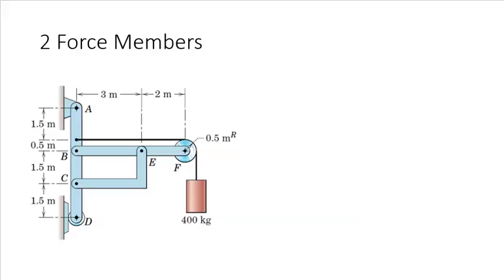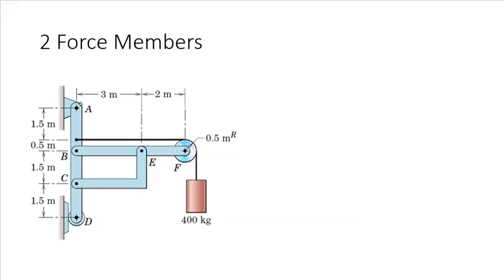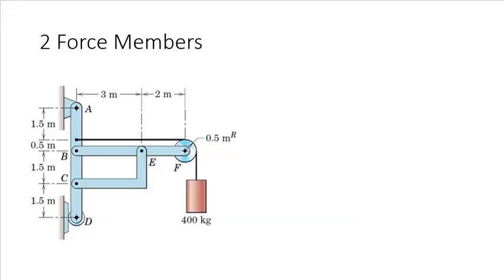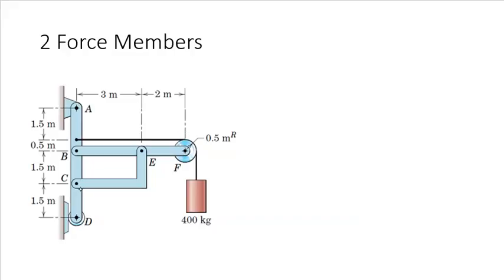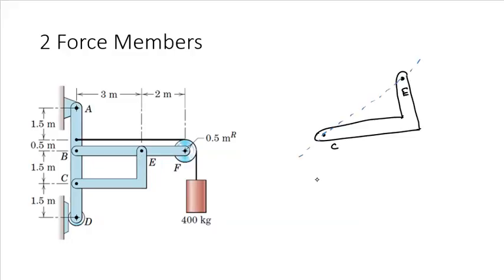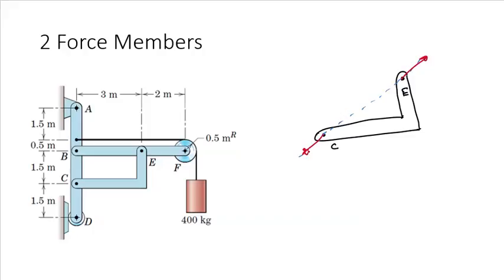PL 09 2Force 3